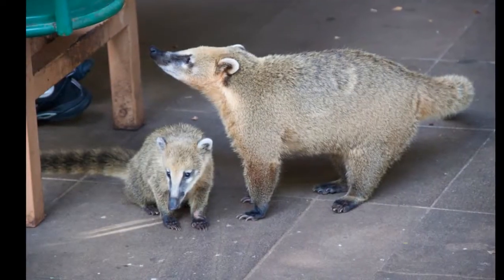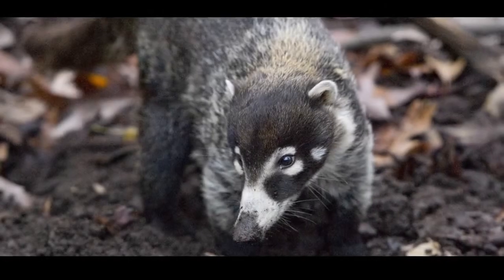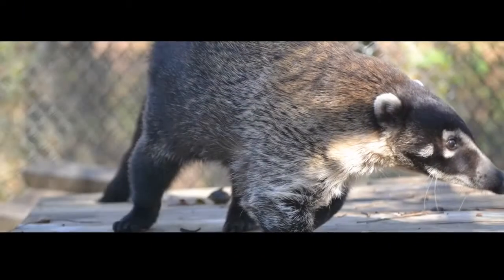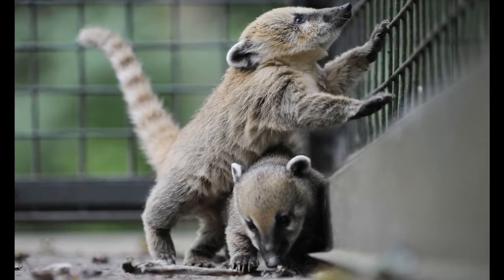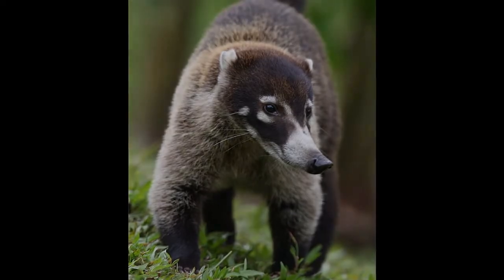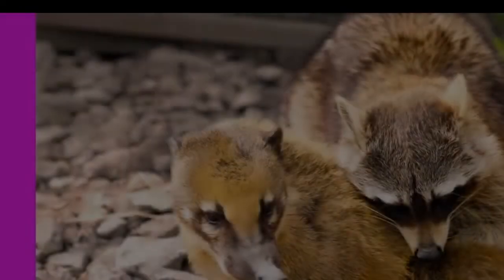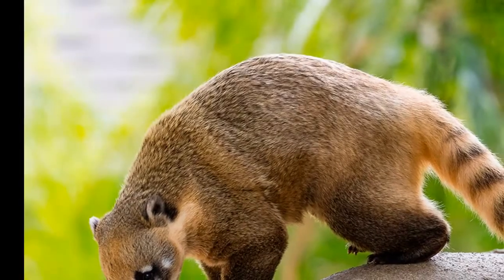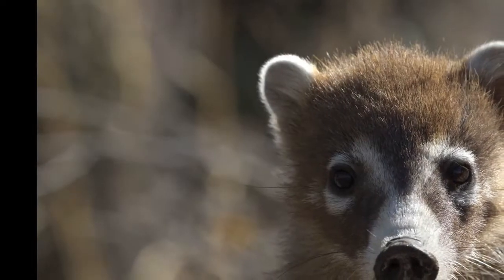Coatimundis are the cutest animal you've never heard of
Today's question:  What is a coatimundi?
A coatimundi is a procyonid.
That means it is related to raccoons and ringtails.
Coatis are odd-looking creatures.
Their most noticeable feature is a 2-foot tail, which they carry high when they are out and about.
They have long noses and facial masks, and are a bit longer than a raccoon, but skinnier.
They are social animals and live in groups of 25 or 30 or so, although the males hang with the group only during the mating season.
It would be a treat to see a band of coatimundis in the wild.
Not many people do.
They live in riparian areas and oak-sycamore canyons, although they sometimes come down to the desert in the winter.
They are most active in the morning and late afternoon and then they hole up for the night in a small cave or rocky shelter or maybe on a tree branch.